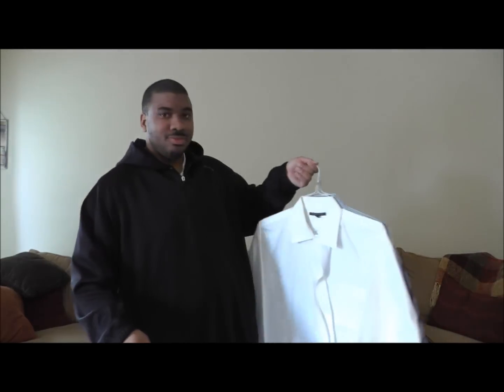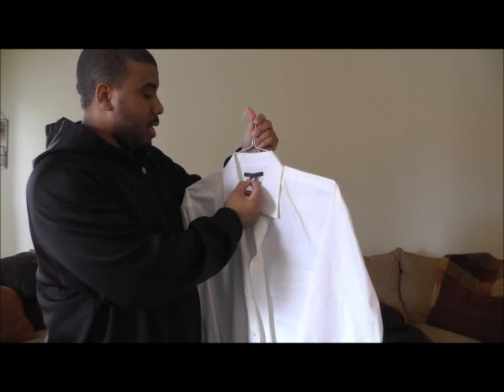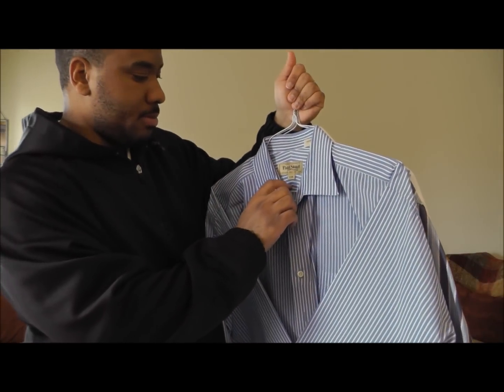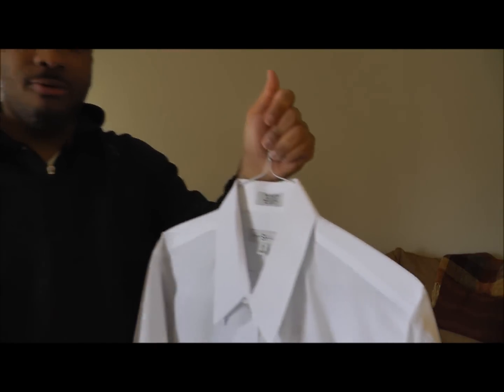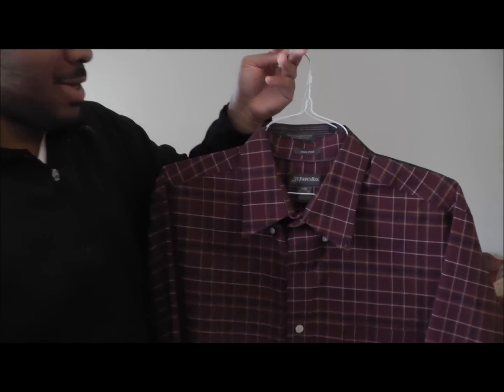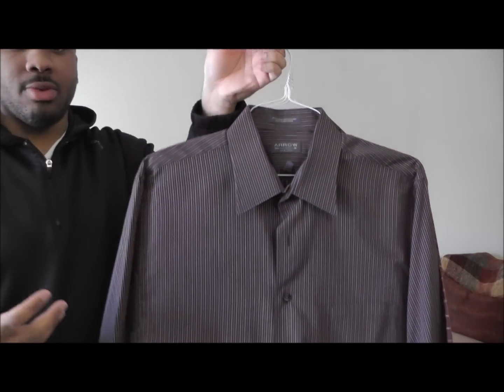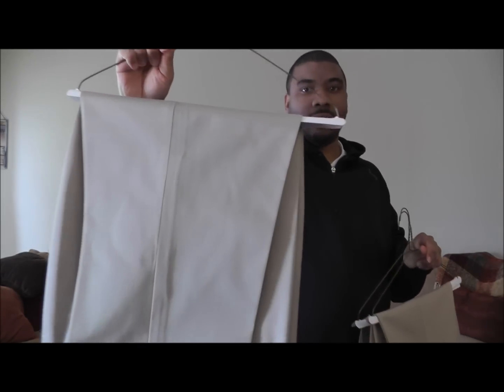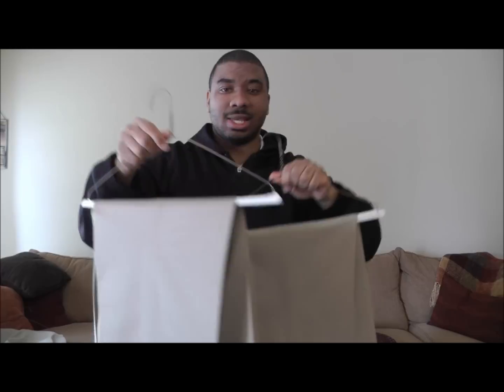FGSW - My Goodwill Trip & A Few NSVs...It's REAL This Time!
I finally picked up some new clothes at Goodwill, and I show them off here. I can't believe some of the sizes that I was able to fit into!!